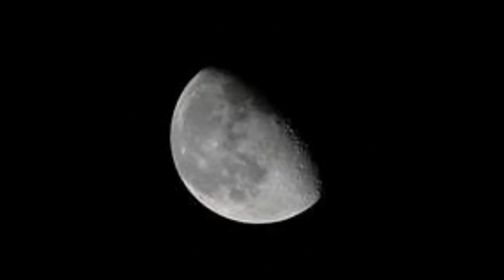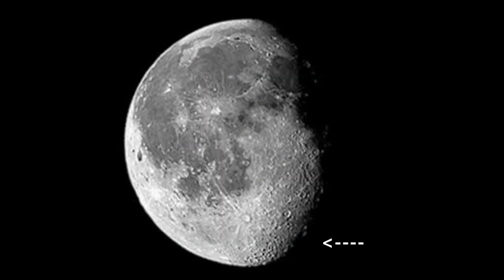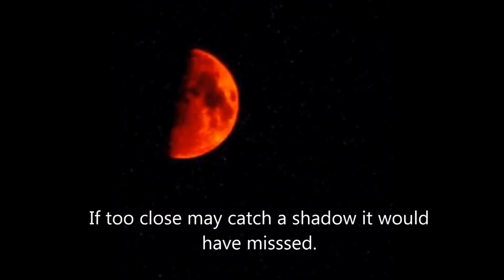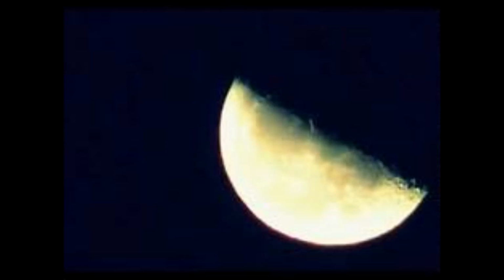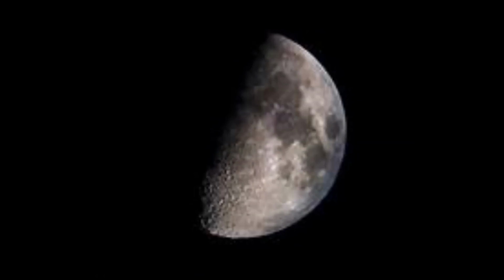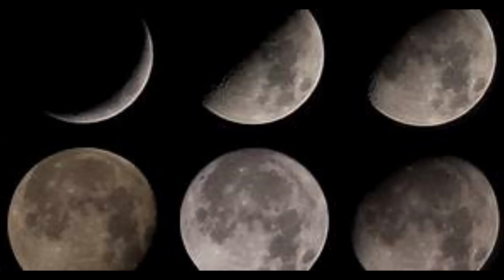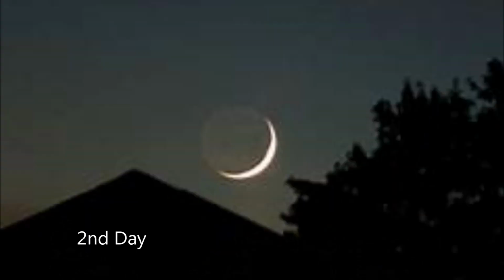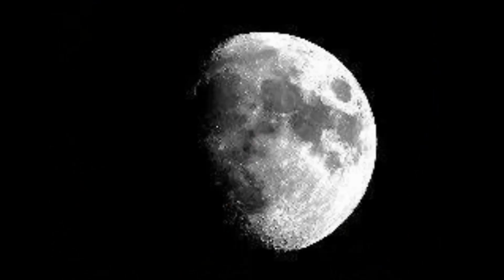What Wrong With The Moon?????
NOT AGAIN!   Strange shapes, orientations, unscheduled eclipses, and of course the super moons.  Also surface anomalies are strange too.